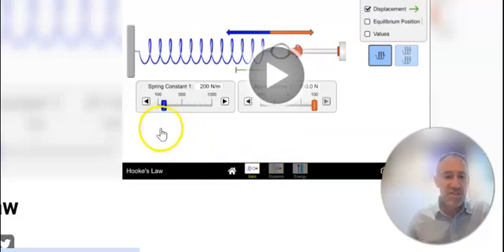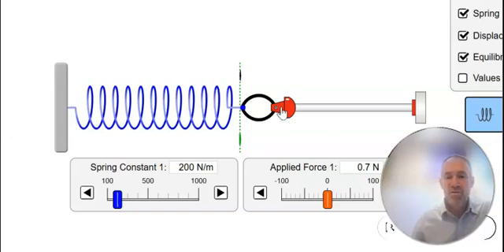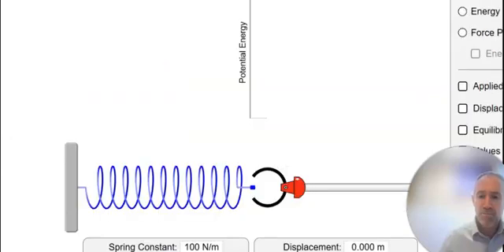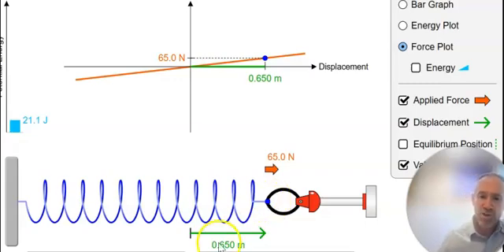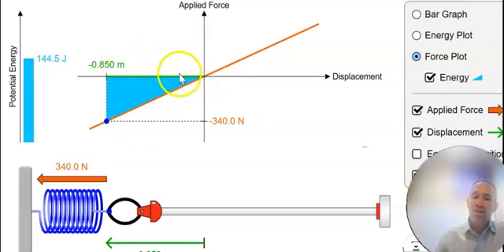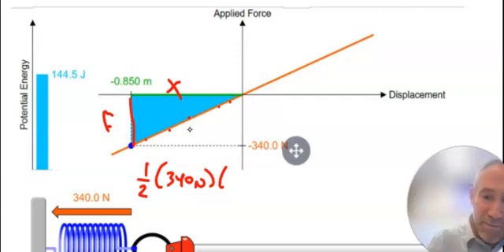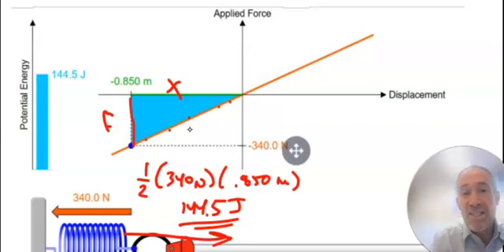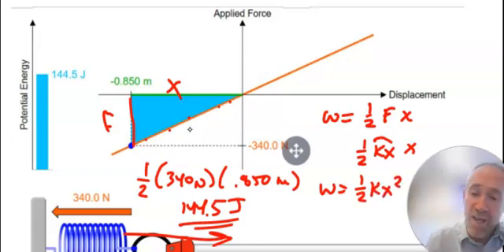Spring Potential Energy